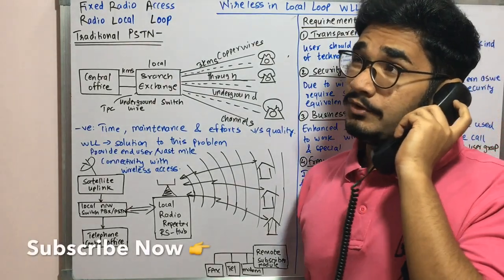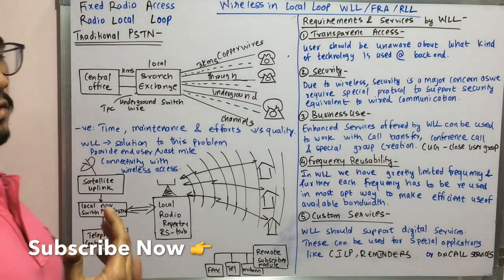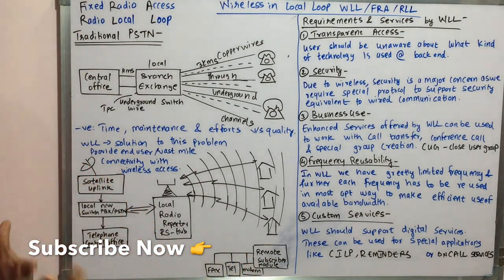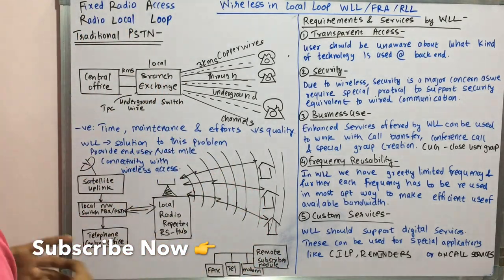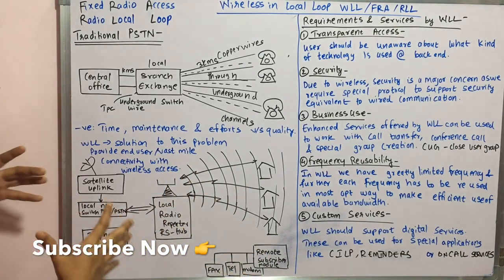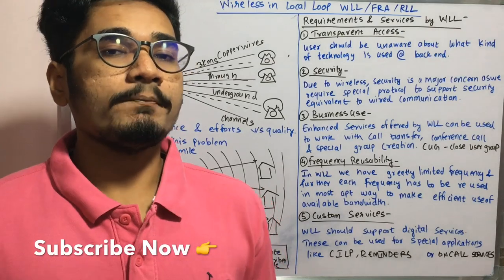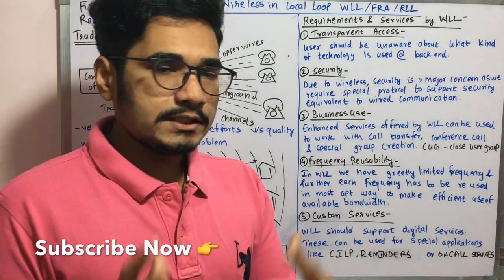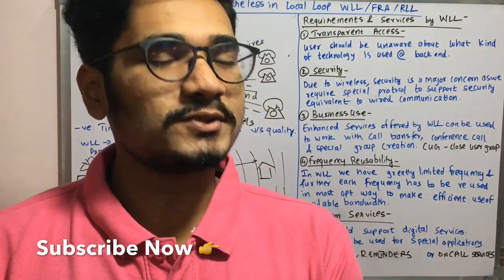Wireless Technology | Tutorial #27 | Wireless in Local Loop (WLL)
Wireless local loop (WLL), is the use of a wireless communications link as the "last mile /first mile" connection for delivering plain old telephone service (POTS) or Internet access (marketed under the term "broadband") to telecommunications customers. Various types of WLL systems and technologies exist.